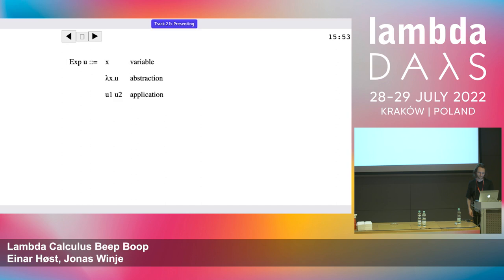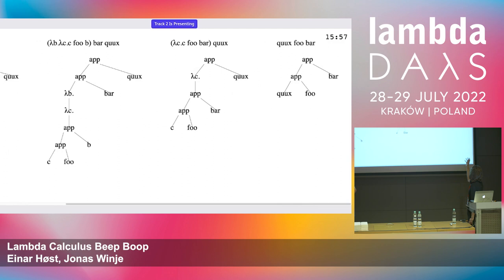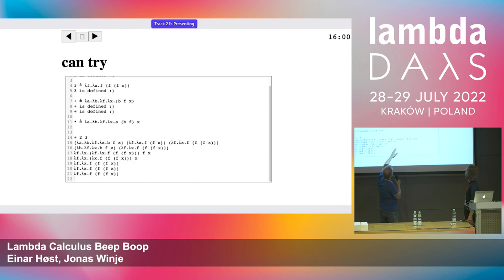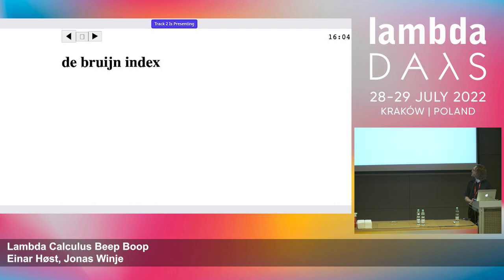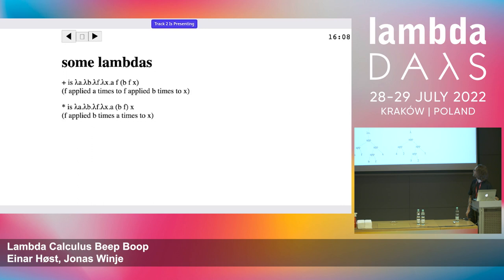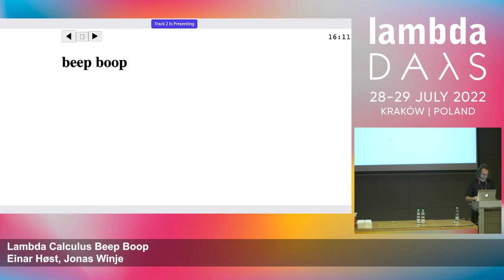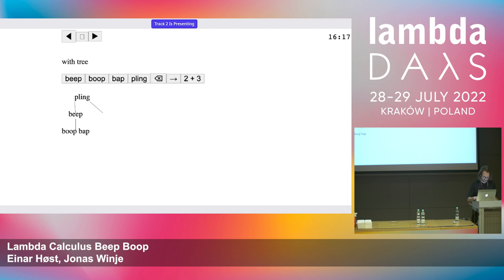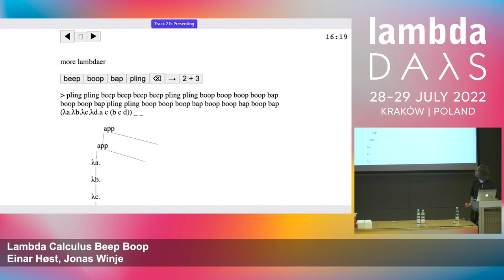Lambda Calculus Beep Boop | Einar Høst & Jonas Winje | Lambda Days 2022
Lambda Calculus Beep Boop | Einar Høst & Jonas Winje - computer at NRK &   Developer at Computas

ABSTRACT
We know that we can represent all kinds of things in lambda calculus, including booleans, integers, and lists, but what about the representation of the lambda calculus terms themselves? In this talk we present beep boop, a representation for lambda calculus terms inspired by sound. It is a humane alternative to de Bruijn notation, since it is much easier to utter a sequence of symbols in beep boop than in traditional lambda-based representations. Pretty useful for humans!

  Attend the next Lambda Days conference near you!